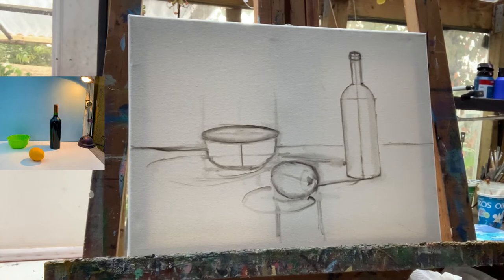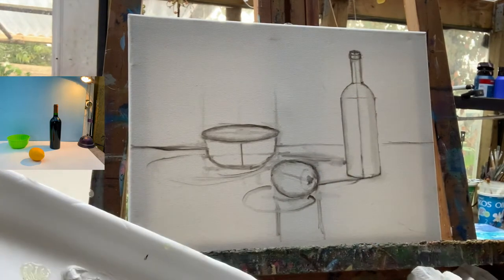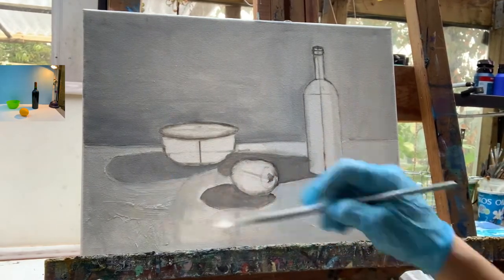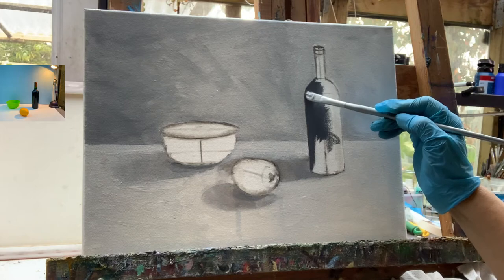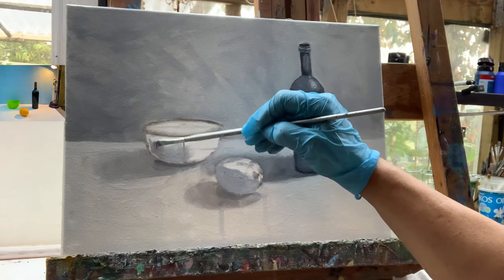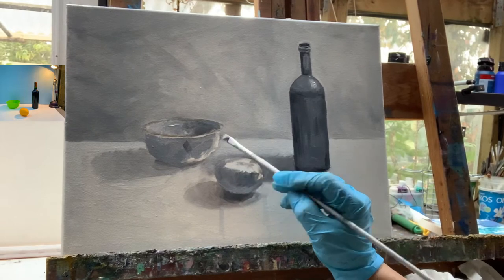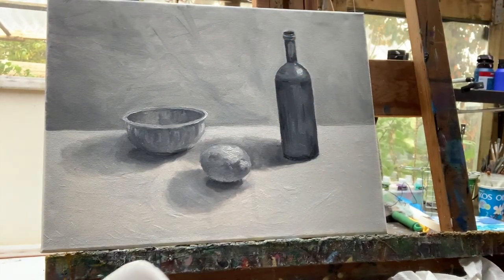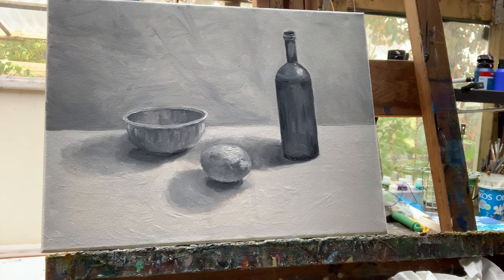Painting Fundamentals: Module 1, Achromatic Painting, P. 2 (Paint Application)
A series of step-by-step instructional videos on how to use various painting techniques and styles in art mediums such as oils, acrylics, egg tempera and encaustic paints.

Izabella Orzelski is a Canadian artist residing in Edmonton, Alberta. She holds an MFA from the New York Academy of Art and a Ph.D. in Education from the University of Alberta. She is a prolific and versatile artist. Her paintings have been exhibited across Canada, and have become part of many public and private art collections. Izabella strongly believes that is possible to be both: a passionate educator and an excellent artist.